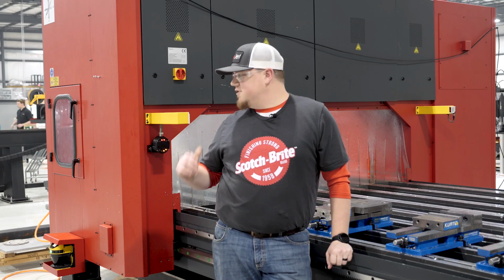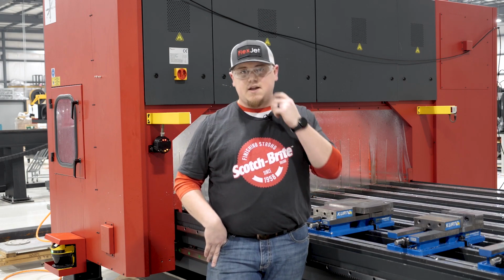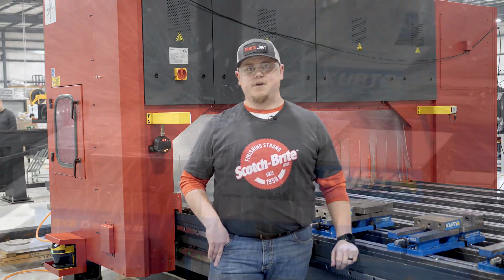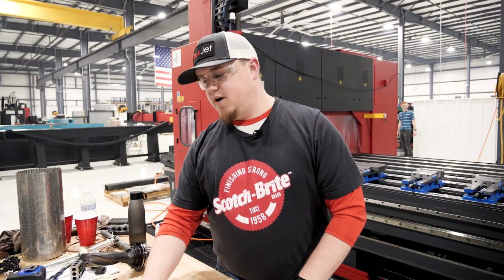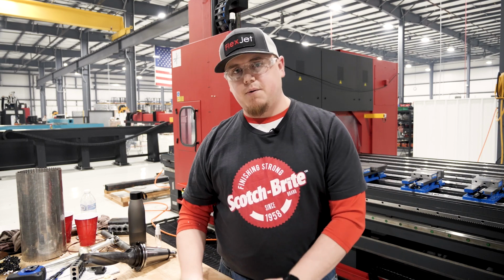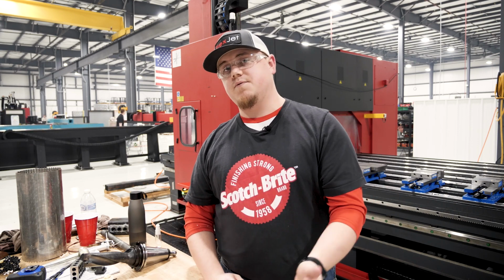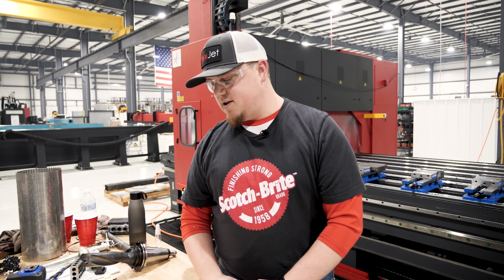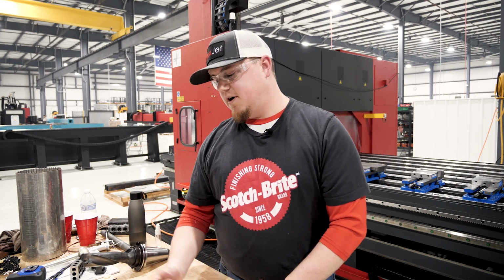CNC Machining: Machining Laser Hardened Steel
A potential customer sent in some mild steel that had been hardened by the laser cutting process to see how the G-20-06 could handle drilling 45mm holes with a 25mm bevel.  Aaron explains why conventional milling was the best option.

0:00 Intro
0:55 Drilling
1:20 Milling
2:34 Overview
4:13 Outro

Flex Machine Tools is a leader in manufacturing exploration.  We are working to build innovative and high performing machine tool solutions with the lowest possible prices.